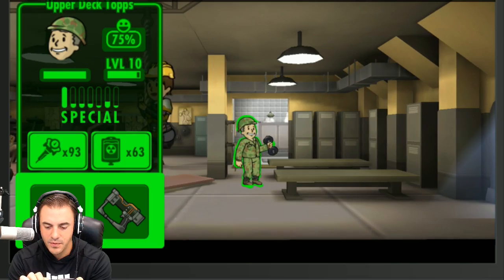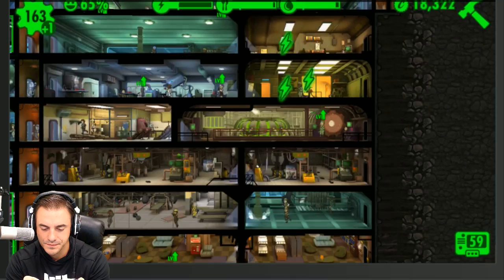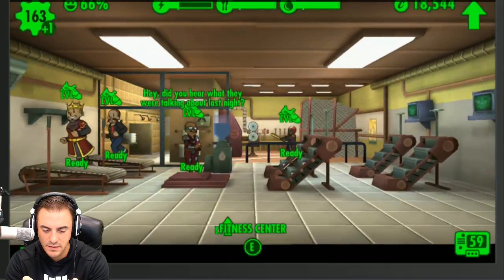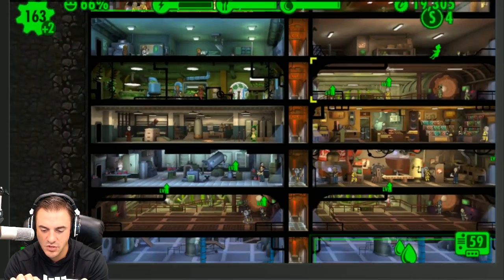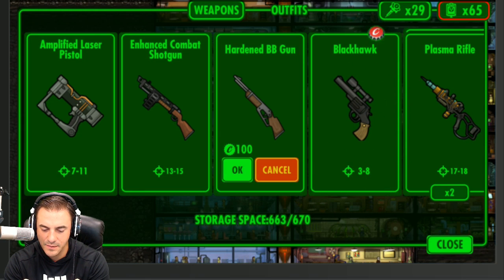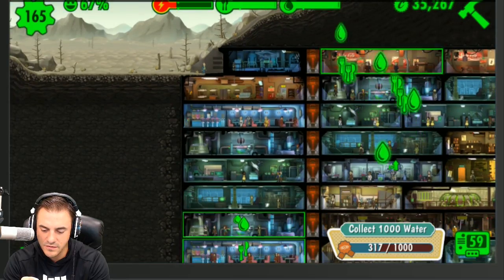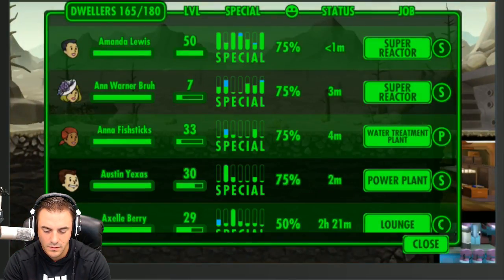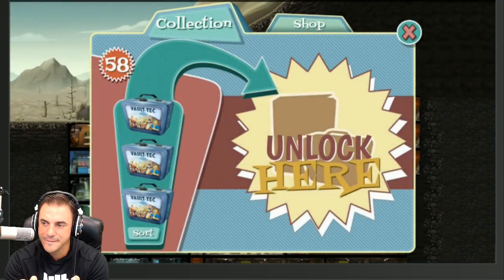Fallout Shelter Lets Play Episode 103 [No Trigger]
Welcome to a mini series on the new Fallout iOS game Fallout Shelter. We'll be exploring this mobile ios game and taking a look at the vaulting building in store for us in the Fallout universe!